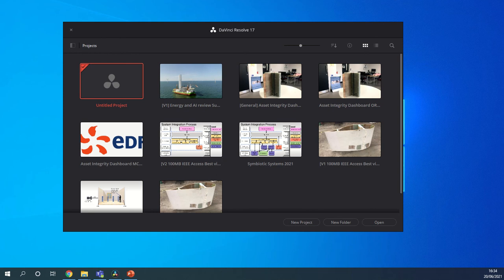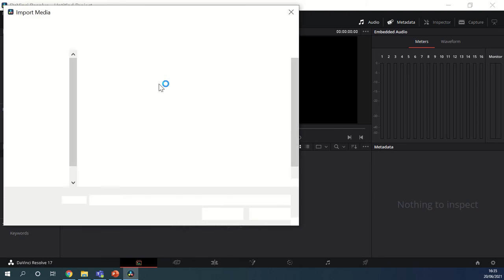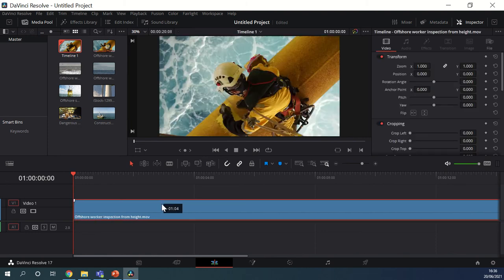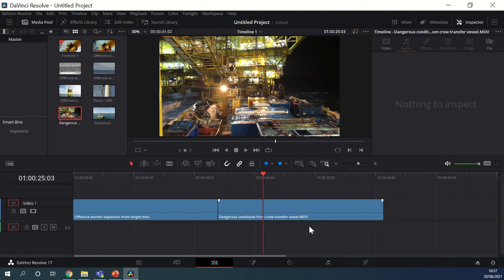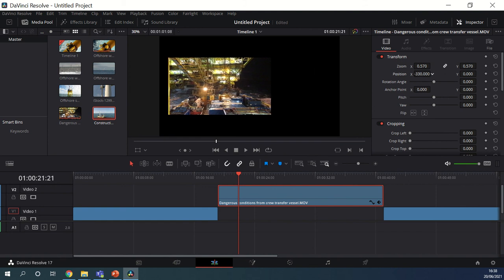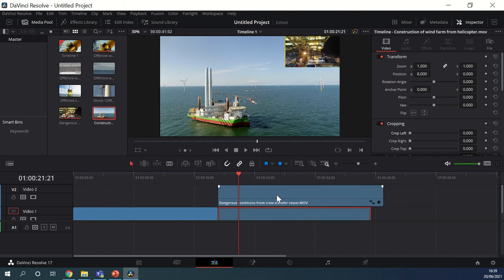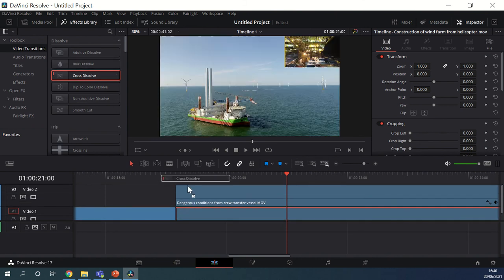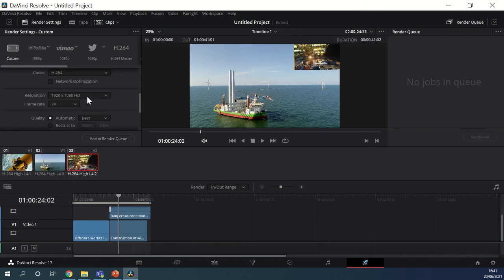Davinci Resolve Video Tutorial- Getting Started (Free software)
A short video tutorial in how to use Davinci Resolve for video editing to increase the Smart Systems Group Outreach with Industry and Academia.